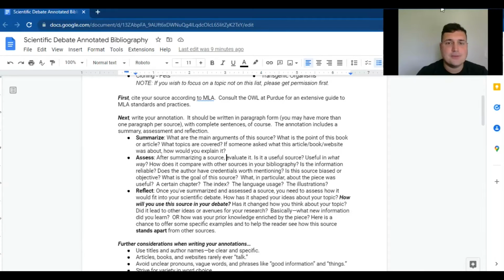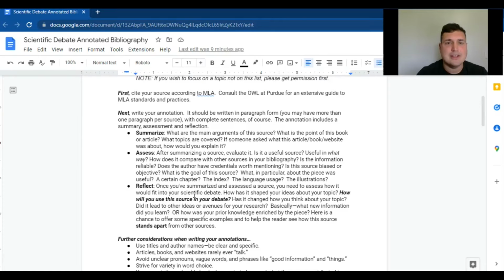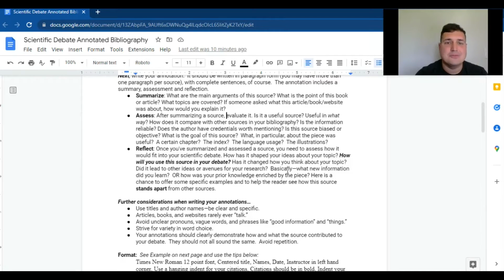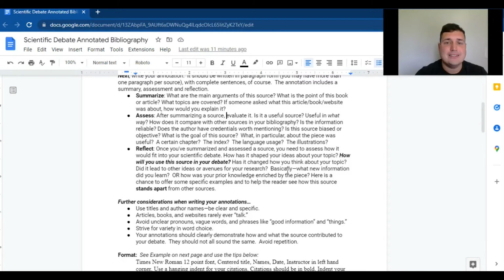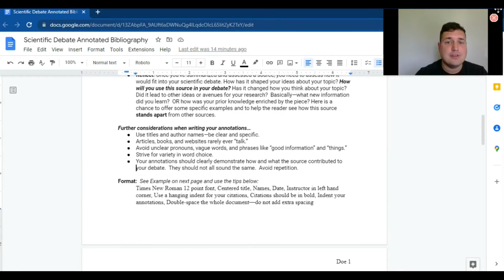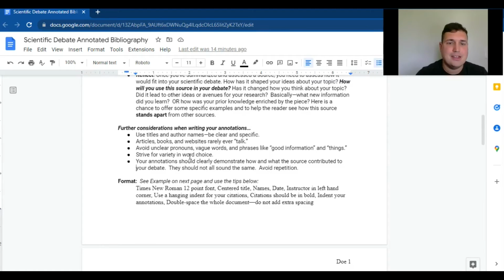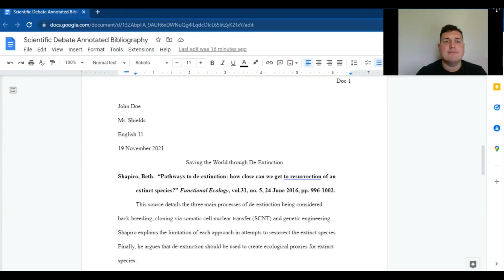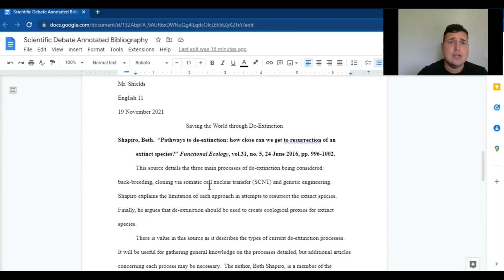Frankenstein Project - annotated bibliography research project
Hook students with this Frankenstein Research Project and annotated bibliography assignment and Frankenstein research project! Looking for a Jurassic Park assignment? Spring from Frankenstein or Jurassic park into an engaging project-based learning writing assignment with an annotated bibliography for a scientific debate! Improve student research skills with this Frankenstein  project idea! Join us as we detail an annotated bibliography assignment for a hypothetical scientific debate!